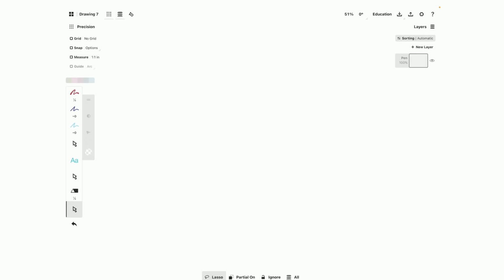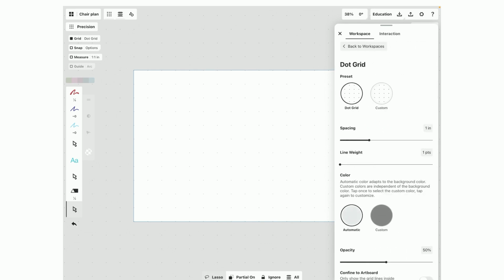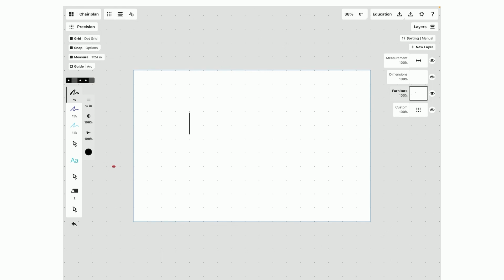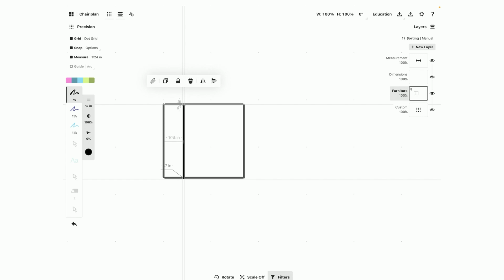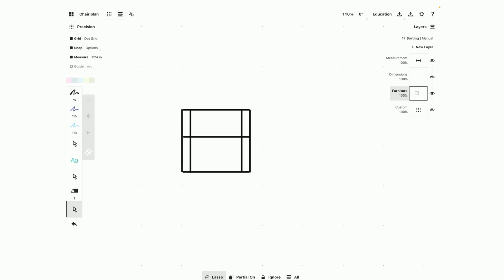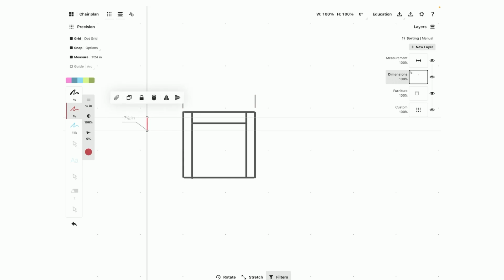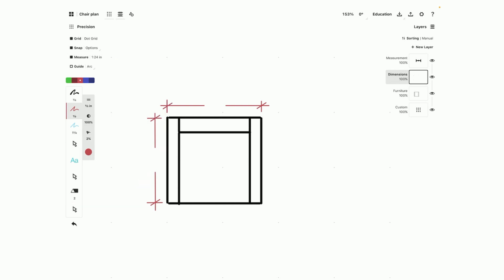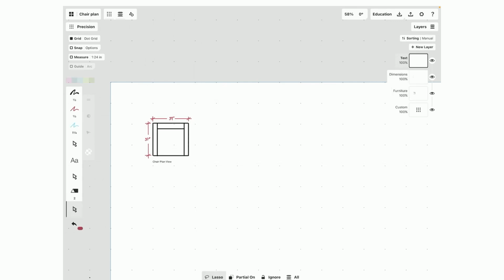Basic Drafting in Concepts | Chair Plan View | Furniture Sketch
Tutorial of creating a basic plan view of a small chair furniture piece.
Many Interior Designers use this app for quick sketching